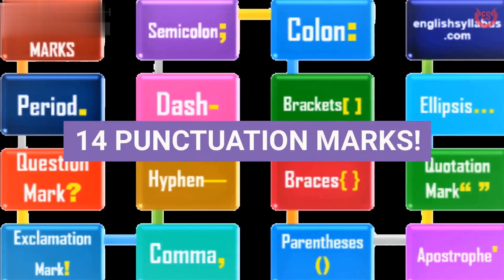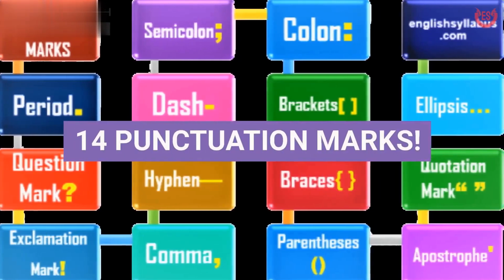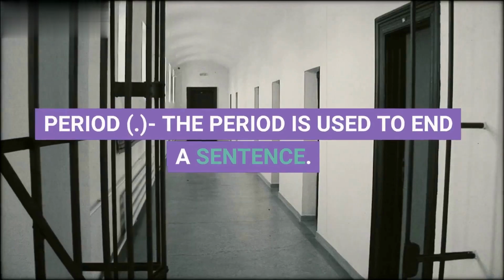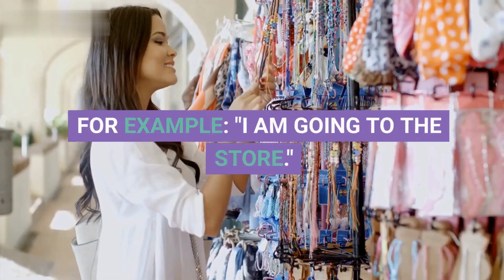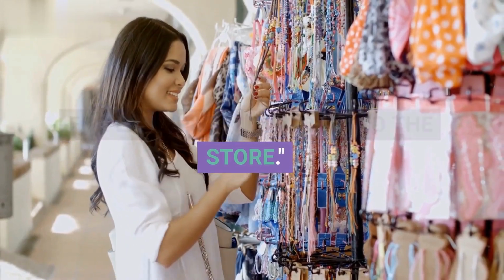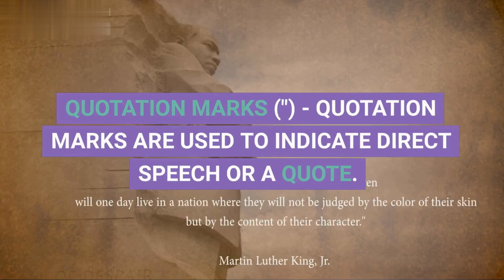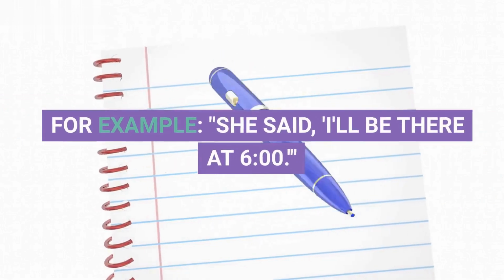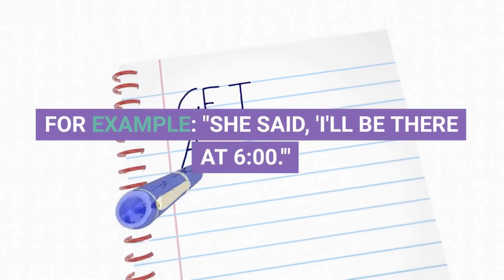Unlock the Power of Punctuation Marks Step-by-Step Tutorial | Ultimate Guide to Punctuation Marks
How to use Punctuation Marks
Use of 14 punctuation marks with their definitions and examples:

Period (.) - The period is used to end a sentence. For example: "I am going to the store."

Comma (,) - The comma is used to separate items in a list, clauses in a sentence, and to indicate a pause in a sentence. For example: "I need to buy milk, eggs, and bread at the store."

Exclamation mark (!) - The exclamation mark is used to show strong emotion or emphasis. For example: "I can't believe I won the lottery!"

Question mark (?) - The question mark is used to indicate a question. For example: "What time is it?"

Colon (:) - The colon is used to introduce a list or to emphasize a point. For example: "There are three things I need from the store: milk, eggs, and bread."

Semicolon (;) - The semicolon is used to separate two independent clauses that are closely related. For example: "I have to work tonight; however, I'll be off tomorrow."

Quotation marks (") - Quotation marks are used to indicate direct speech or a quote. For example: "She said, 'I'll be there at 6:00.'"

Apostrophe (') - The apostrophe is used to indicate possession or to show the omission of letters. For example: "The cat's fur is soft." "Don't forget to bring your umbrella."

Hyphen (-) - The hyphen is used to link words together or to indicate a word break at the end of a line. For example: "well-known" or "re-enter."

Dash (--) - The dash is used to indicate a break in thought or to emphasize a point. For example: "The weather outside--it's terrible--is making me want to stay inside."

Parentheses (()) - Parentheses are used to enclose extra information in a sentence. For example: "John (who is my neighbor) is a doctor."

Brackets ([]) - Brackets are used to enclose additional information in a quote. For example: "He said, 'I can't believe [the team] won the game.'"

Ellipsis (...) - The ellipsis is used to indicate that something has been left out of a quote or to show a pause in speech. For example: "She said, 'I'm not sure...'" or "He said, 'I really love that movie, but...it's hard to explain.'"

Slash (/) - The slash is used to indicate a choice between two options. For example: "Do you prefer chocolate/vanilla ice cream?"